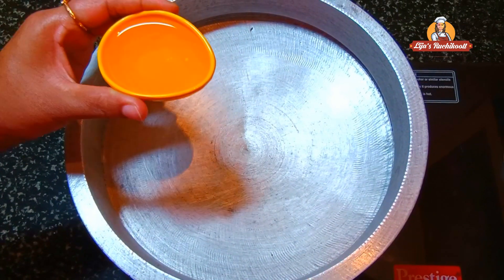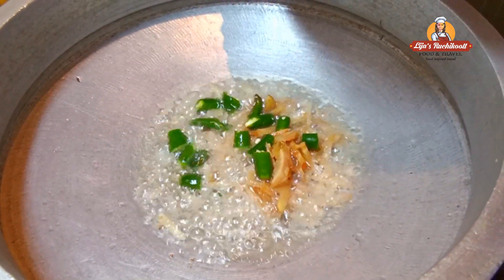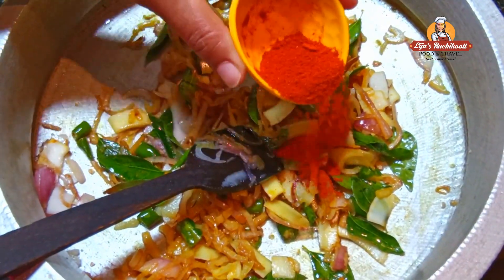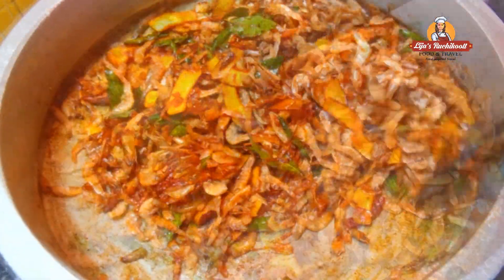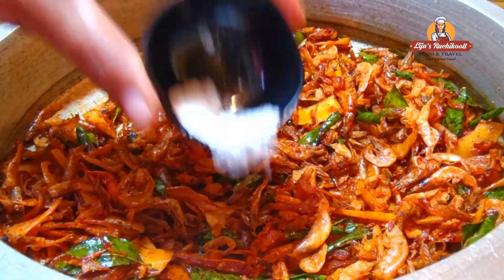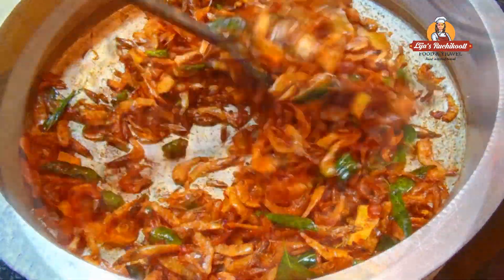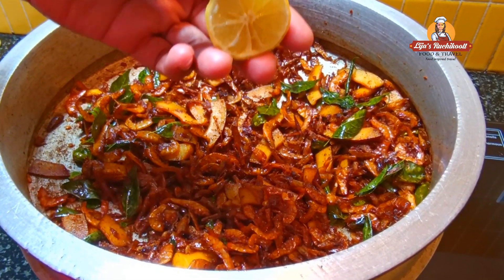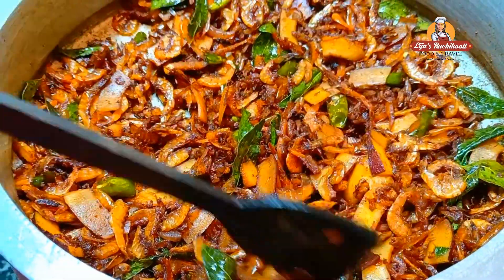ഉണക്ക ചെമ്മീൻ റോസ്റ്റ് | Dried Prawns Roast | UnakkaChemmeen roast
In this video we explains how to make Dried Prawns Roast.

ചെറിയ ഉണക്ക ചെമ്മീൻ -100gm

സവാള -1

ഇഞ്ചി -1 വലിയ പീസ്

തേങ്ങാ കൊത്ത് -ഒരു പിടി

കറി വേപ്പില -3 തണ്ട്

പച്ചമുളക് --5

മുളക് പൊടി -1 ടീസ്പൂൺ

ഫിഷ് മസാല --കാൽ ടീസ്പൂൺ

വെളിച്ചെണ്ണ --3 ടേബിൾസ്പൂൺ

ചെറുനാരങ്ങാ -പകുതി.

ഉപ്പ് -ആവശ്യത്തിന്

ചെമ്മീൻ നല്ലപോലെ  വറുത്ത് കഴുകി വാരി എടുക്കാം..
ഒരു പാൻ അടുപ്പത്ത് വെച്ച് ചൂടാകുമ്പോൾ അതിലേക്ക് വെളിച്ചെണ്ണ ഒഴിച്ചു കൊടുക്കാം. എണ്ണ ചൂടാകുമ്പോൾ അരിഞ്ഞു വെച്ചിരിക്കുന്ന ഇഞ്ചി, സവാള, തേങ്ങാ, കറി വേപ്പില എന്നിവ ചേർത്ത് വഴറ്റാം, ആവശ്യത്തിന് ഉപ്പും ചേർക്കാം... ഇനി അതിലേക്കു മഞ്ഞൾ പൊടിയും, മുളക് പൊടിയും, ഫിഷ് മസാലയും ചേർത്ത് ചെറിയ തീയിൽ ഇളക്കി കൊടുക്കാം.. കഴുകി വാരി വെച്ചിരിക്കുന്ന ചെമ്മീൻ അതിലേക്കു ചേർത്ത് നല്ല പോലെ വറുത്തെടുക്കാം, ഉപ്പ് നോക്കി ചേർക്കാം... നല്ല മൊരിഞ്ഞ മണം വരുമ്പോൾ നാരങ്ങാ നീർ ചേർത്ത് ഇളക്കി വാങ്ങാം